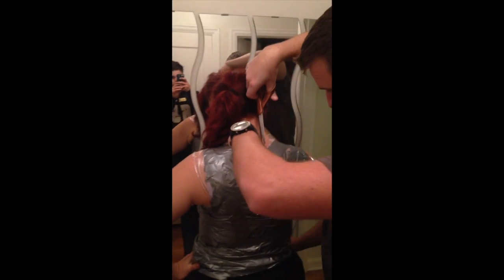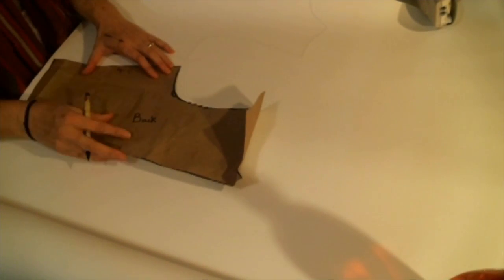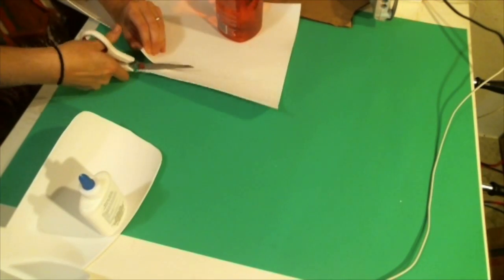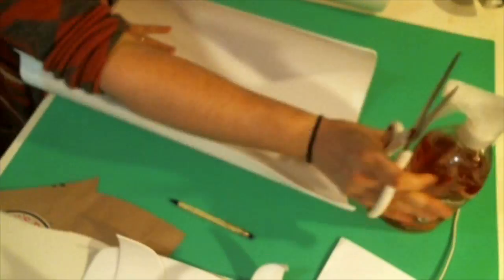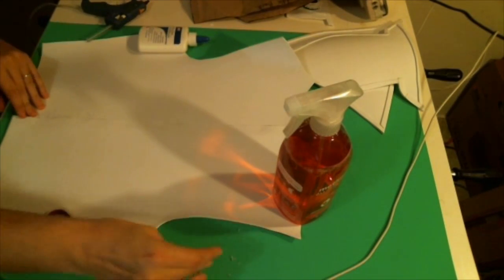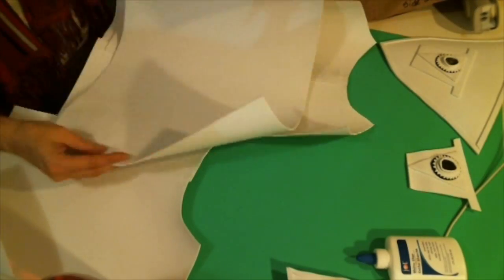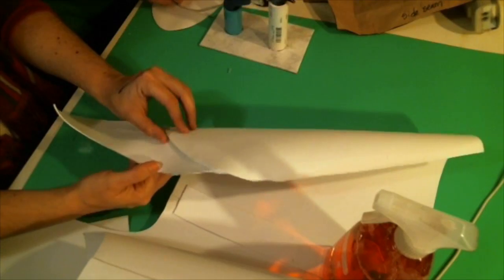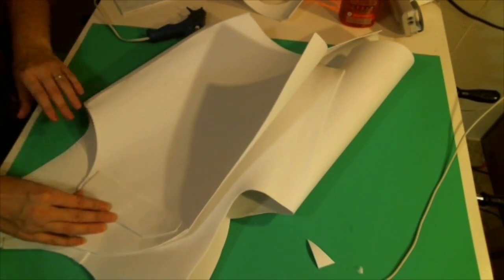How To: Make a Super Hero Vest: Part 1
Learn How to make a fun Super Hero Vest that is a spin off of Black Widow & Wonder Woman!!  Here are the materials I used:

White Craft Foam Roll (This is a better price than I paid, plus it’s on PRIME)
PRIME (We use this constantly)
Seran Wrap (I used what I have in my kitchen; get at your grocery store)
Duct Tape ($4 at Wal-Mart)
Hot Glue Gun (I have had the cheapest one for years)
Hot Glue Sticks (Dollar Tree)
Rustoleum Clear Coat Matte Finish ($4 Home Depot)
Rustoleum Hammered Finish Paint-Black ($4 Home Depot; for the vest)
Rustoleum Hammered Finish Paint-Silver ($4 Home Depot; for the cuffs)
Metallic Sharpies (I got a two pack at Target; I used the gold for the details)

Thank you for joining me on my Youtube Channel!!  Where I will be creating and sharing Lifestyle, How To's & Pinterest Hacks, Educational and Growing My Youtube Channel Videos!!

I can't wait to share this things with you!!